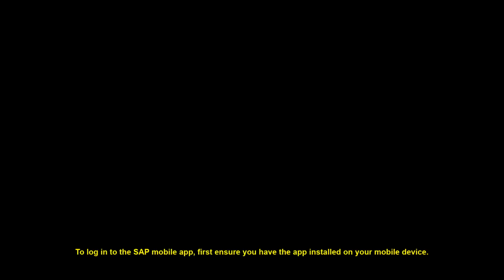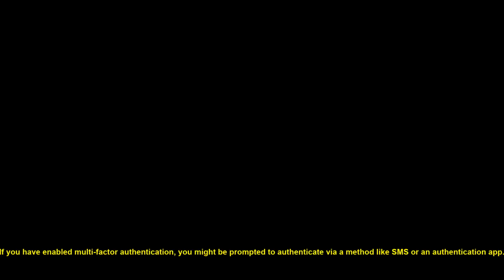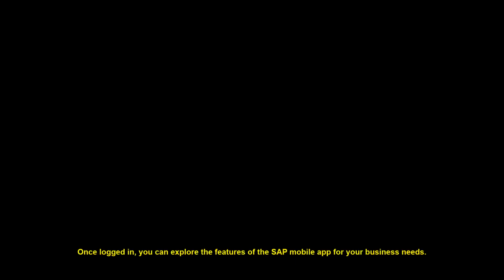How to login to SAP mobile app - Full Guide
In this comprehensive guide, we walk you through the steps to successfully log in to the SAP mobile app. Whether you're a beginner or looking to refresh your knowledge, this video covers everything you need to know—from downloading the app to troubleshooting common login issues. Unlock the full potential of SAP on the go and streamline your workflow today!